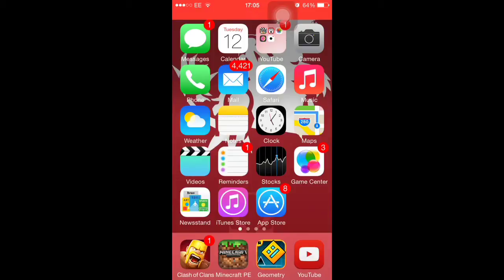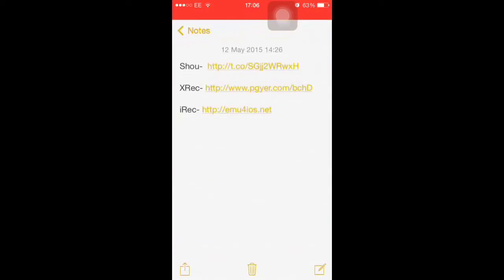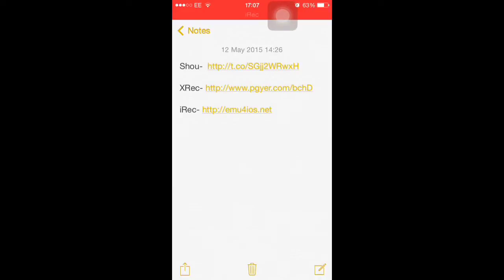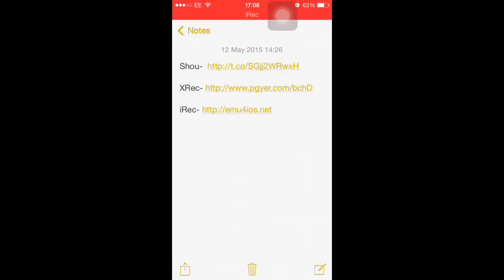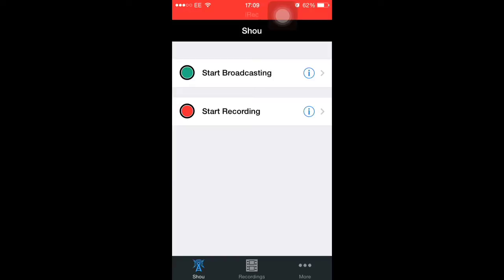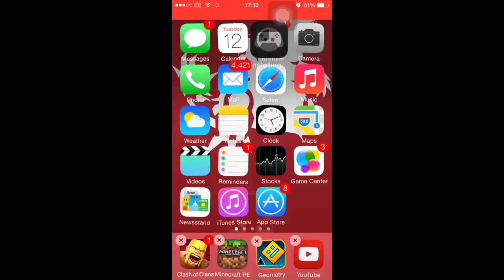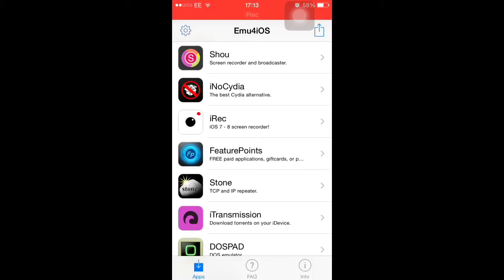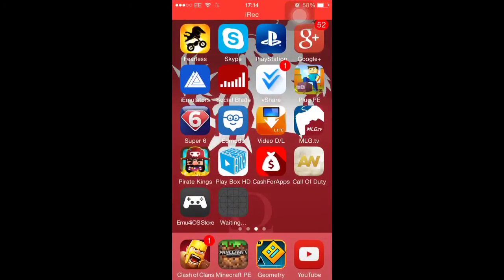How to become an ios youtuber part 1 "getting screen recorder"